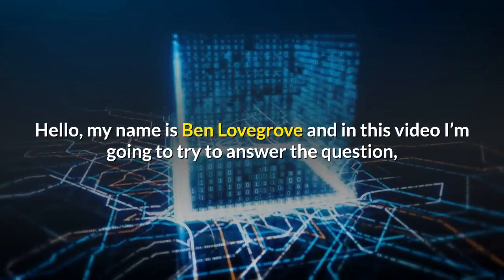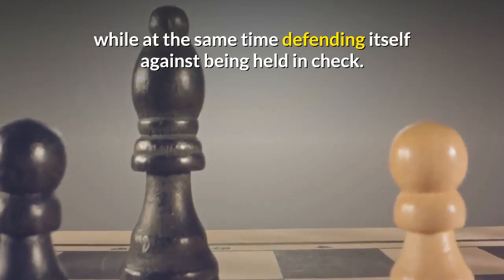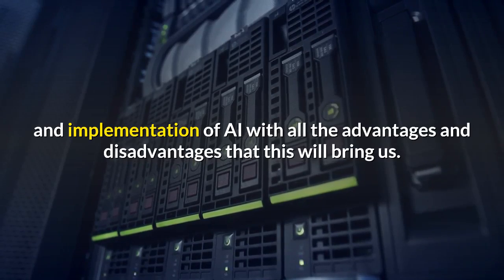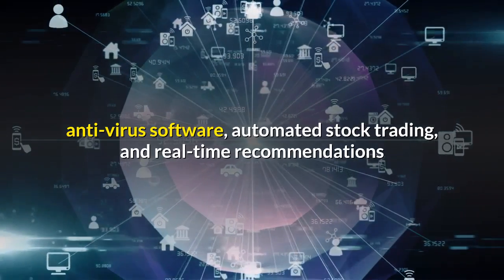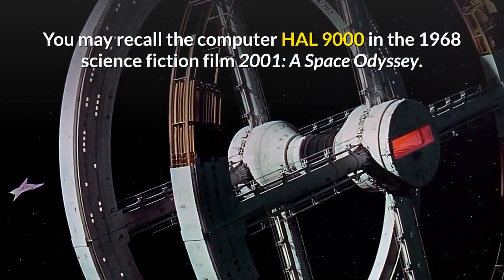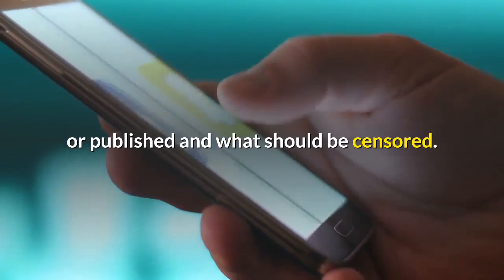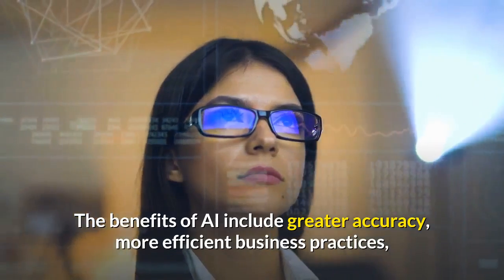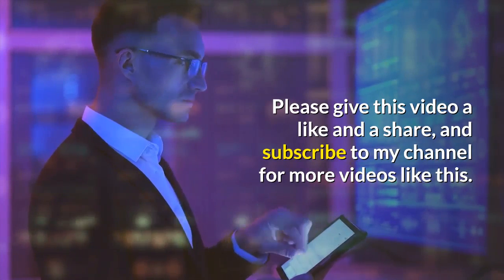What is Artificial Intelligence (in 5 minutes). Machine Learning Crash Course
Artificial Intelligence (AI) courses - quick and easy introductions

In this video I try to answer the question, “What is artificial intelligence?” in less than 5 minutes.

Artificial intelligence (AI) is the term used to describe the development of software and computers (machines) to the point at which they begin to learn and develop and to solve problems on their own initiative in the same way that the human mind can do.

AI is defined as the use of so called ‘intelligent agents’ which make decisions that maximise their chances of success or reaching their goals.

IBM defines AI like this: "Artificial intelligence enables computers and machines to mimic the perception, learning, problem-solving, and decision-making capabilities of the human mind."

An early example might be the AI algorithms that made computer chess a reality.  The AI would learn what moves to make in order to reach the goal of checkmate while at the same time defending itself against being held in check.

More  recent examples include autonomous vehicles with the goal of reaching a destination while preventing accidents and avoiding hazards, or AI within content delivery networks that make decisions about the routing of data when there are multiple paths available and in which the optimal paths shift with the dynamic nature of the network.

It could be said that the decades from the 1950s to the 2010s were sixty years of development of AI and now we have entered the next phase of massive rollout and implementation of AI with all the advantages and disadvantages that this will bring us.

AI is actually an umbrella term for two other processes namely machine learning and deep learning.

Machine Learning is when computers reprogram themselves as they digest more and more data in order to optimise their ability to reach their established goals.

Deep learning is a subset of machine learning in which machines learn how to perform specific tasks more efficiently and accurately.

My recommended products on Amazon.com